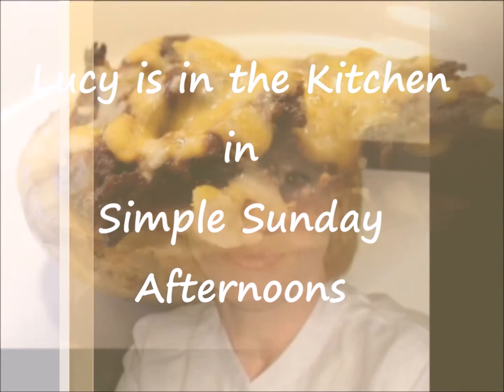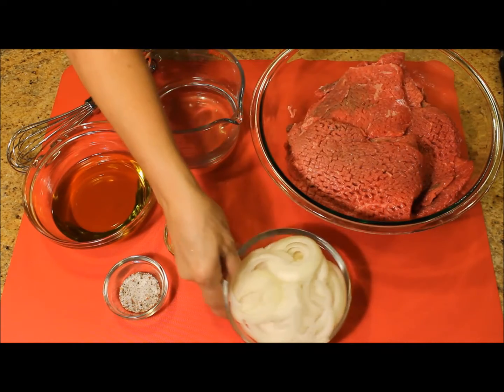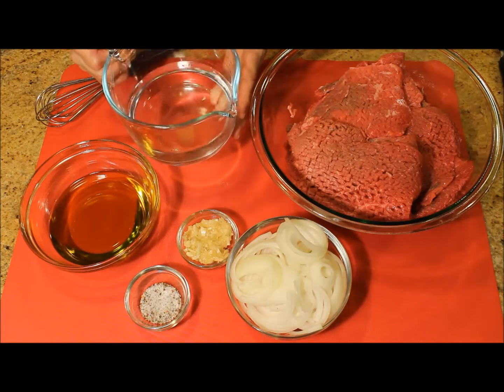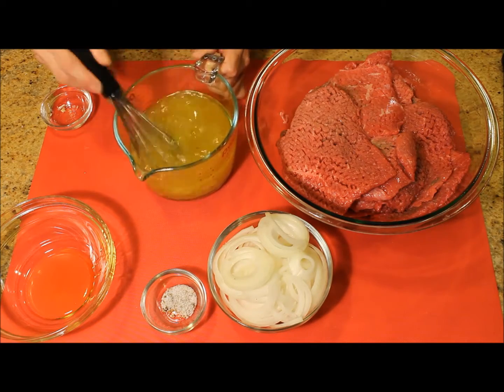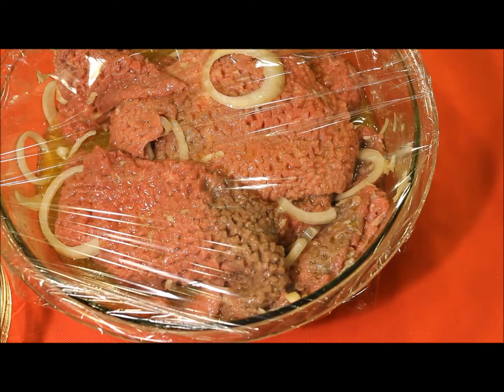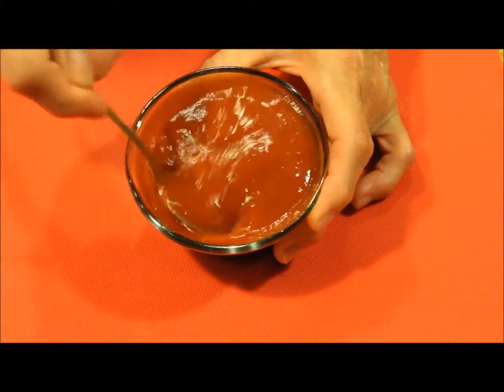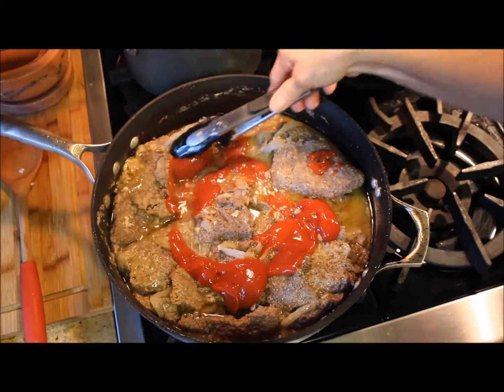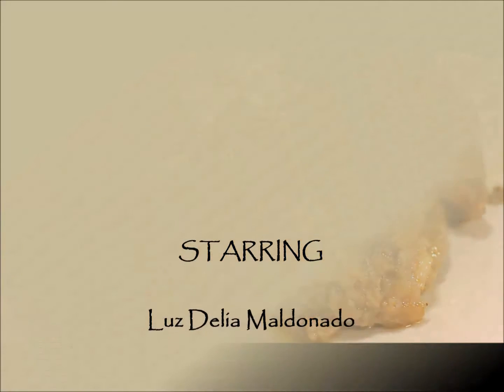Beef - How to Make Puerto Rican Style Steak with Onions Recipe - 'Bisté Encebolla'o' [Episode 063]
In this video you will see how I make steak with onions which in Puerto Rico is call “Bisté Encebolla’o.”  These steaks are marinated overnight, or for a couple of hours, in distilled white vinegar, garlic, onions, salt and black pepper.   It is very tasty and melts in your mouth.  Serve the traditional way, with white rice and red beans and fried sweet plantains or "tostones" on the side.”

4 lbs. Beef Cube Steaks
1 big onion cut in rings
6 minced garlic cloves
½ tbp salt
¼ tbp black pepper
½ cup Extra Virgin Olive Oil
1 cup vinegar and 1 cup water mixed together
1 tbp dried oregano (optional)
¼ cup tomato sauce (optional)
¼ cup ketchup (optional)

Mix the Olive Oil with the vinegar and water mixture, add the, garlic salt and pepper, onions, and the oregano if you are using it.
Pour the mixture over the steaks mixing well together.
Cover with saran wrap or place inside a 1-gallon zip plastic bag.
Let it rest in the refrigerator overnight or for a couple of hours.

Cook cover over medium heat for 30 minutes.
Mix the tomato sauce with the ketchup.
After 30 minutes, uncover, and add the tomato and ketchup mixtures.
Let it cook uncover in medium heat for 25 additional minutes.
Serve and Buen Provecho!